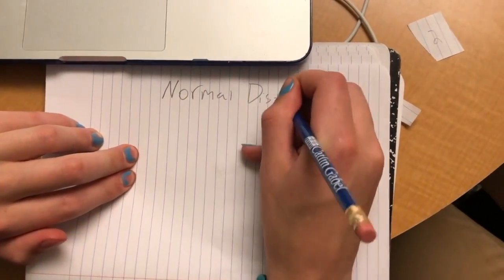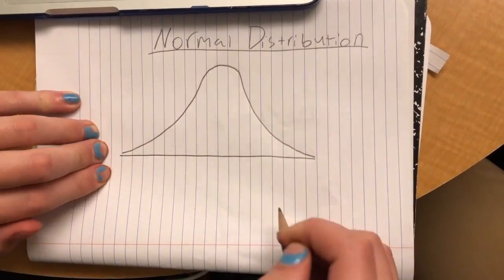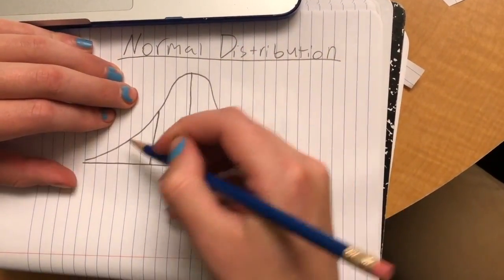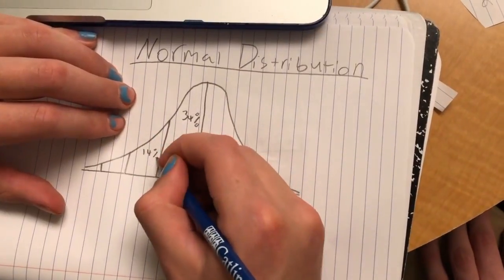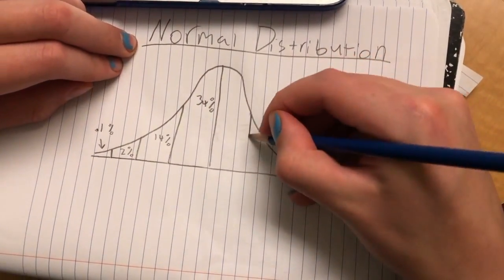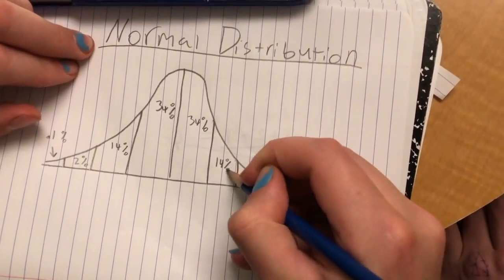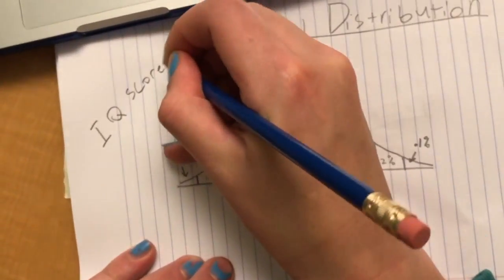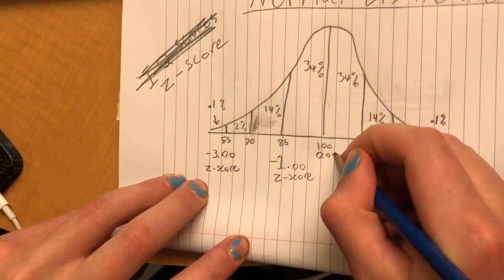Stats movie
This video is about Stats project